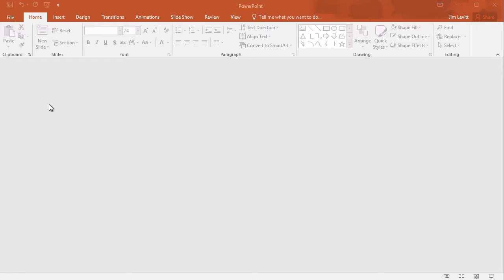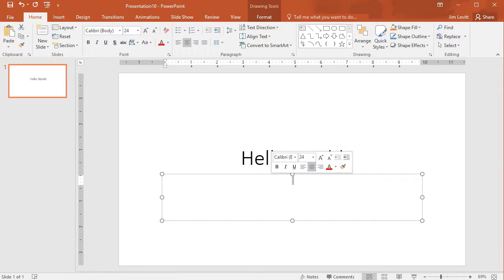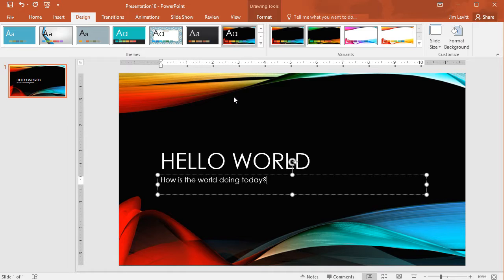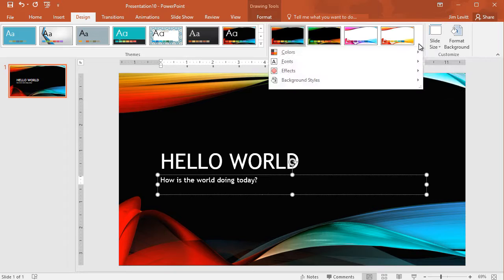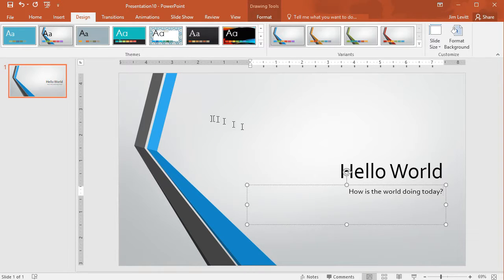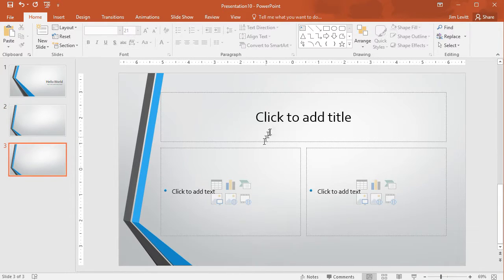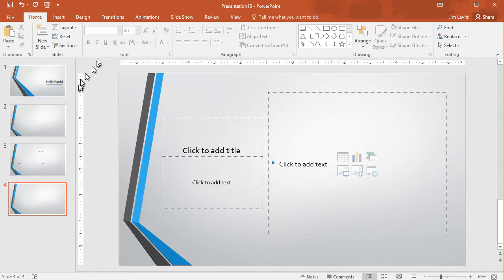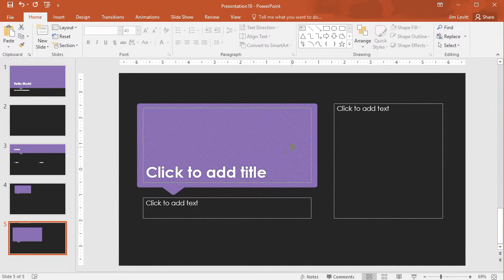Microsoft PowerPoint - How to apply design templates to your project